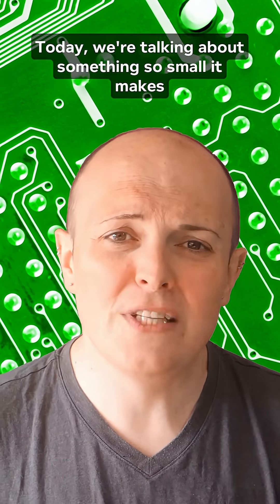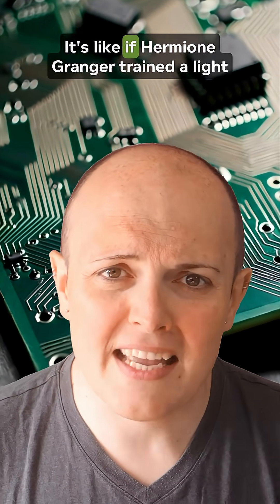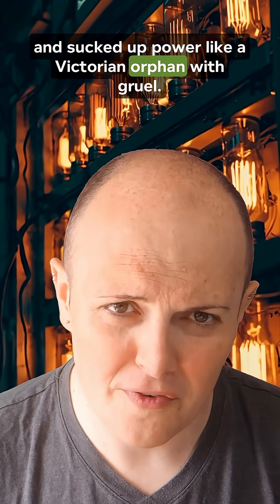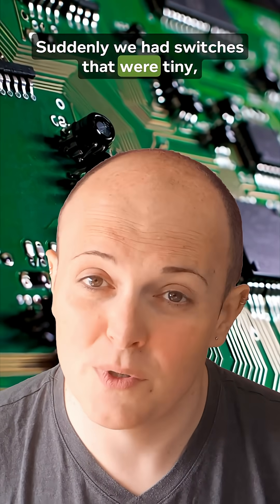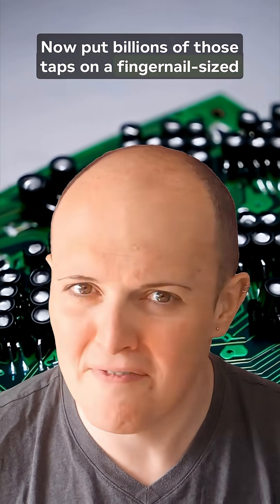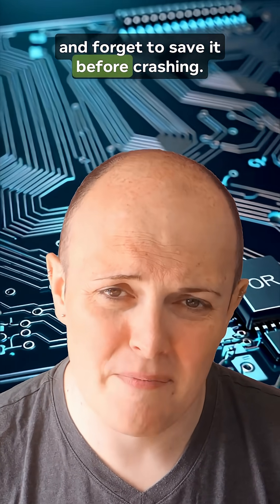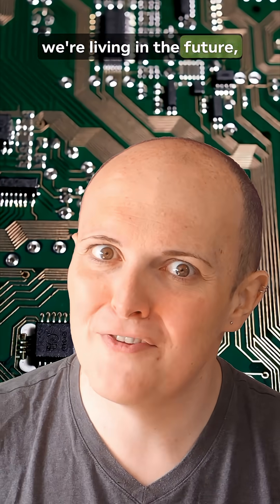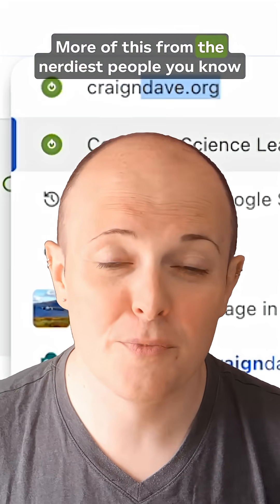What are transistors?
What is a transistor, and why should you care? Well, without them, your phone, laptop, and even your smart toothbrush would be nothing more than fancy paperweights.

In this electrifying episode, we shrink down to the microscopic world of transistors—the tiny electric switches that kicked vacuum tubes to the kerb and launched the digital age. From coal-powered computers to pocket-sized supercomputers, we explore how this humble invention powers everything from TikTok to AI.

Think of it as a tap for electricity, but way cleverer—and smaller than a grain of rice. Curious how they work? Why they matter? Or just want to hear vacuum tubes compared to Victorian orphans with soup? You’re in the right place.

🎬 Hit play and prepare to have your brain switched on.